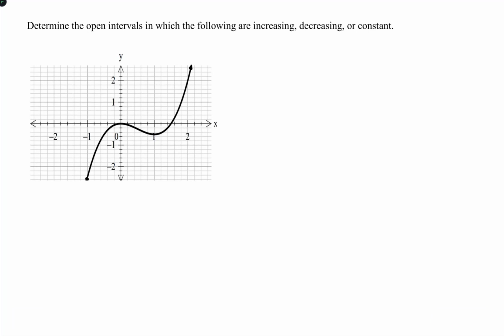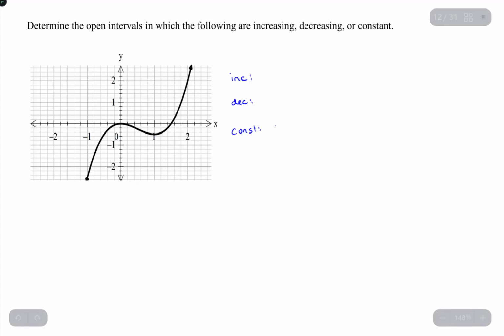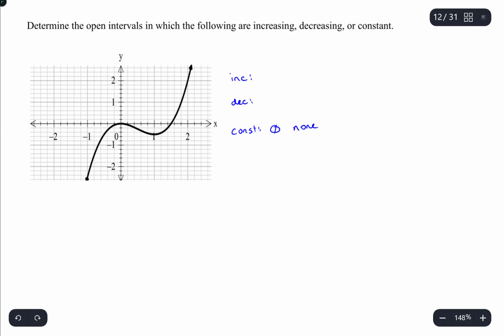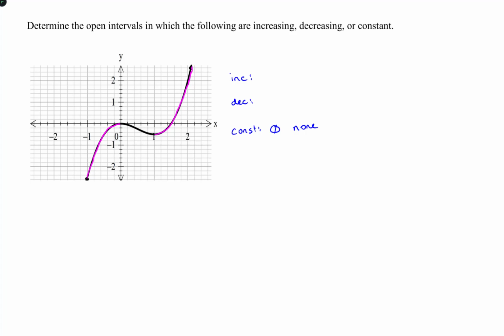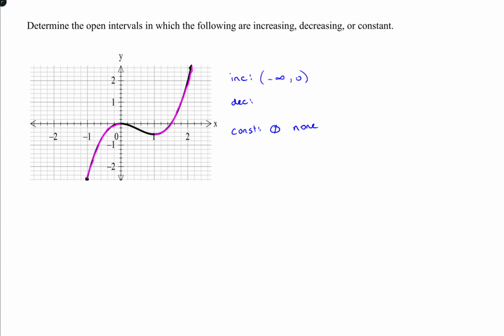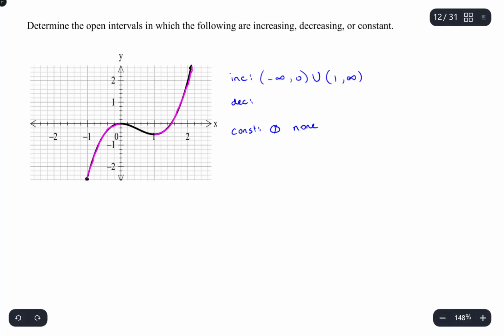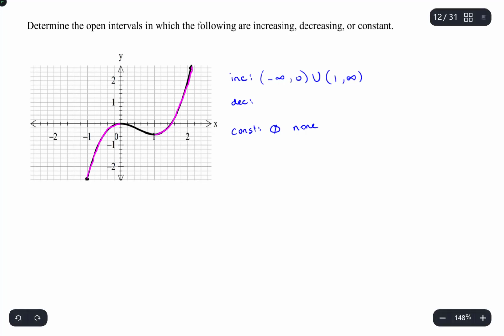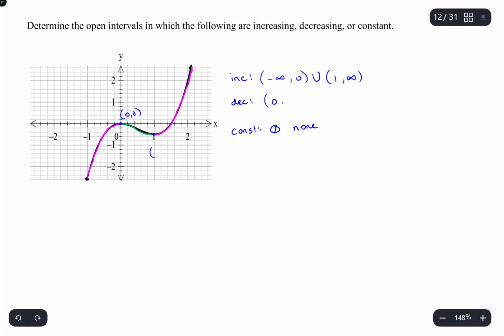Functions: Intervals of Increase and Decrease